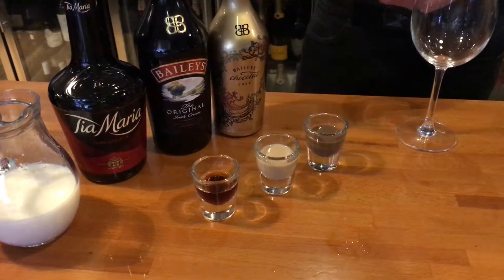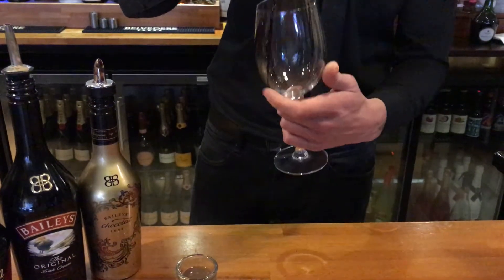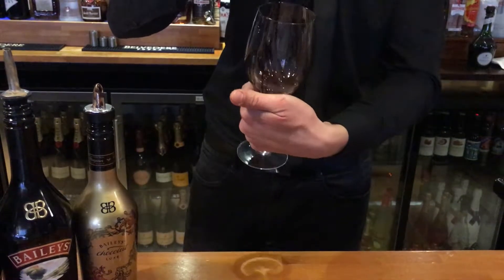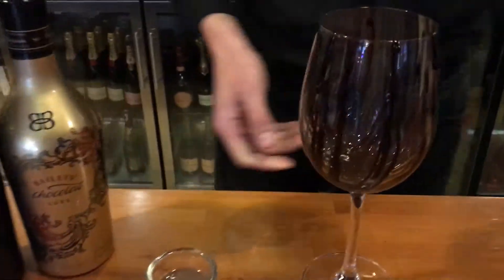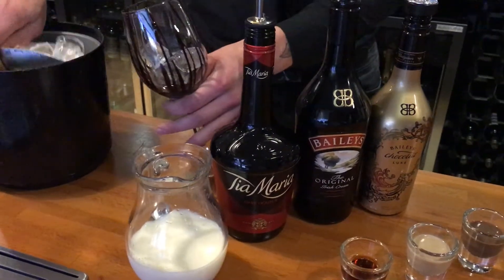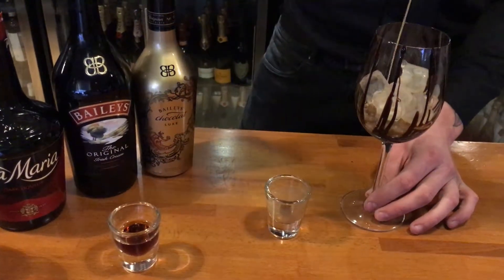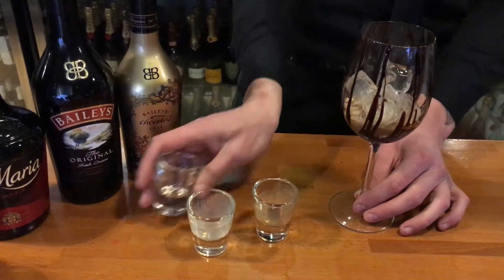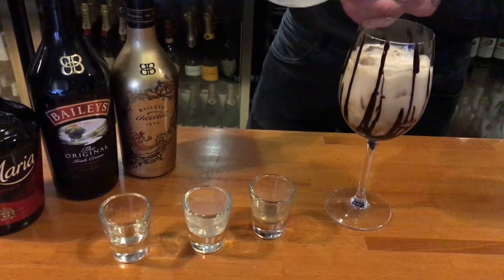How to make a Kings Chocolate Martini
In this video Paul demonstrates how  to make a Kings Chocolate Martini.